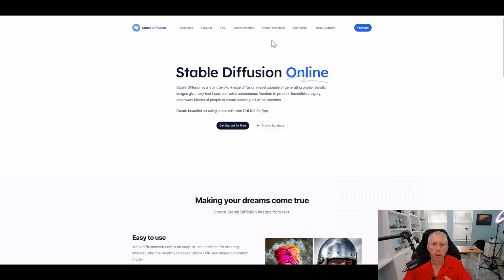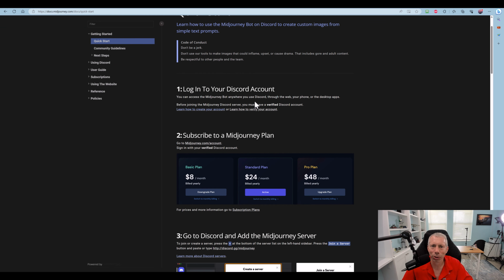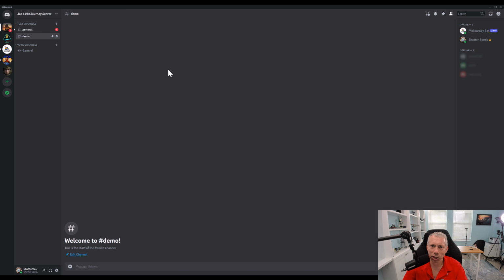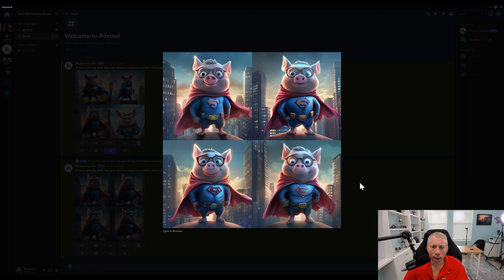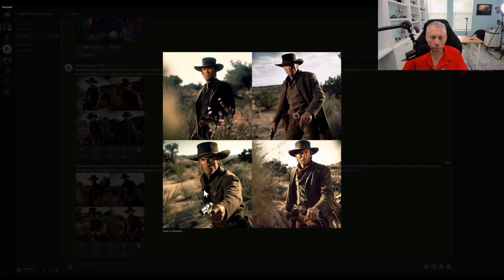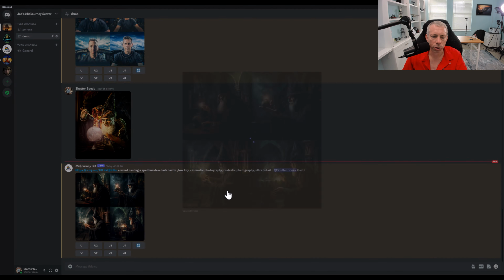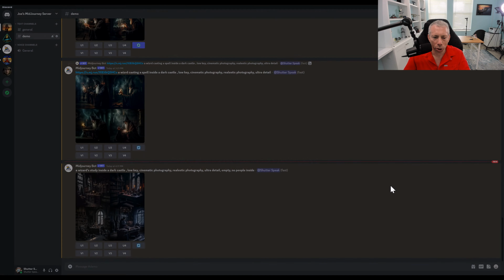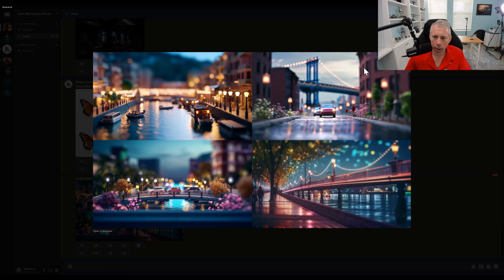How To Use MidJourney & AI For Photographers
In this video I will help you jump start the process to getting started with AI for your photography workflow.
If you're new to AI or want to improve your photography workflow, then this quickstart is for you! We'll cover everything from setting up your AI software to getting started with your photos. This video is a great way to get started with AI and improve your photography skills!